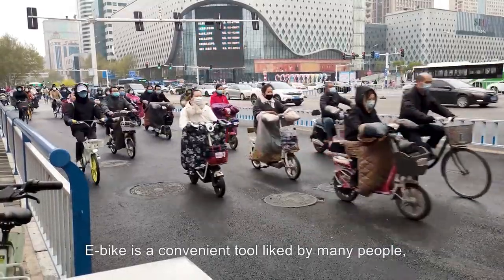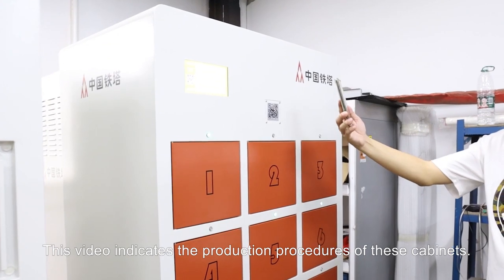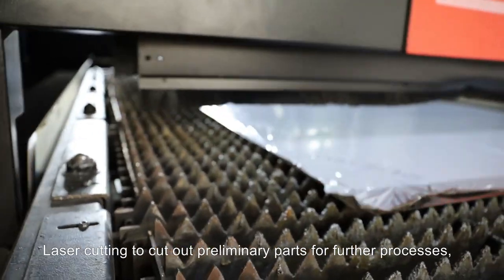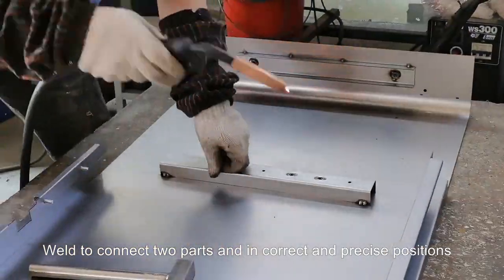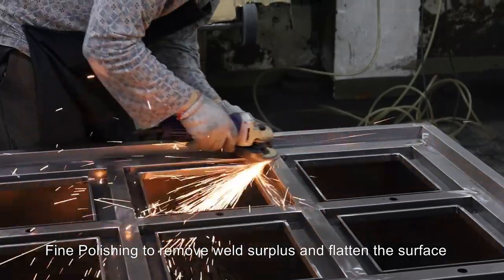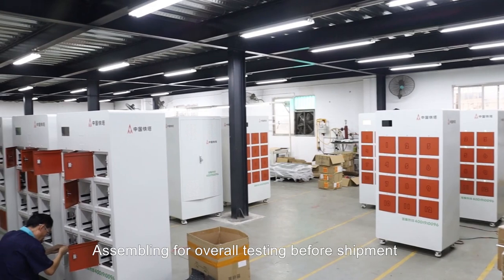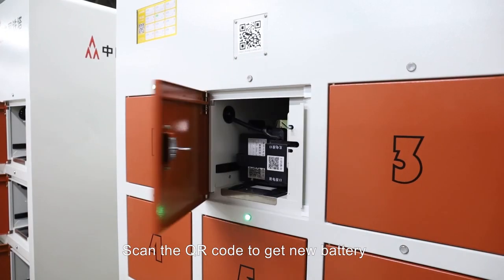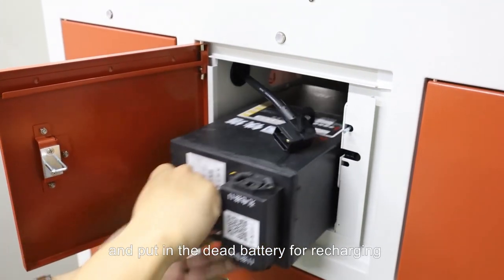The Green Delivery Revolution: Battery Swapping Stations for a Sustainable Future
In this video, we delve into the world of battery swapping stations and their transformative impact on electric bicycle delivery services. As the demand for convenient, eco-friendly transportation has grown, electric bikes have become a popular choice for many delivery companies. Traditional charging methods can be time-consuming, leading to inefficiencies in the fast-paced delivery industry. This is where battery swapping stations come into play, streamlining the process and enhancing productivity.

Join us as we explore the environmental and economic benefits of electric bicycles, and how governments worldwide are investing in research and development to further improve their performance. We also discuss the numerous advantages of fast charging and battery swapping stations for users, from increased convenience to reduced maintenance requirements. Moreover, we highlight the importance of proper battery disposal to prevent environmental damage and protect wildlife.

Don't miss this fascinating insight into the future of sustainable urban transportation, as we uncover the potential of battery swapping stations to revolutionize the electric bicycle delivery industry.